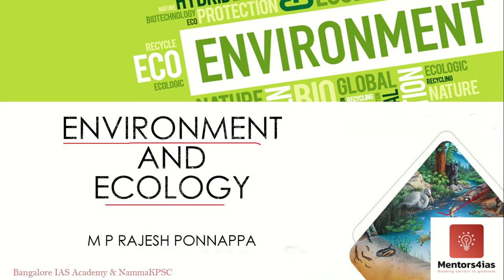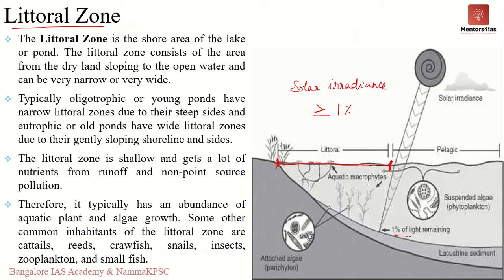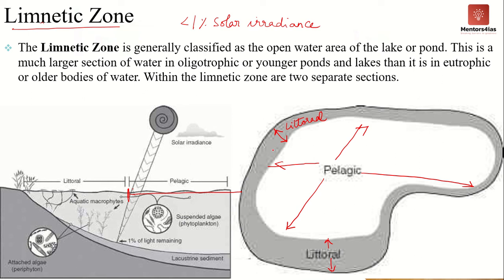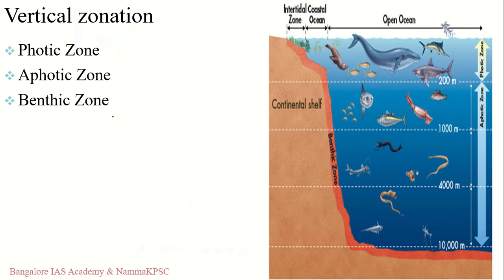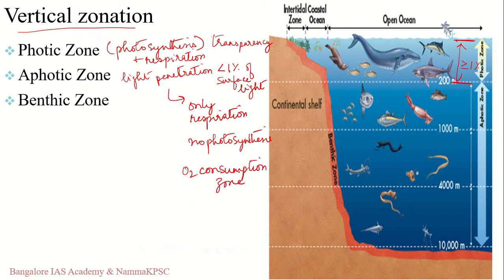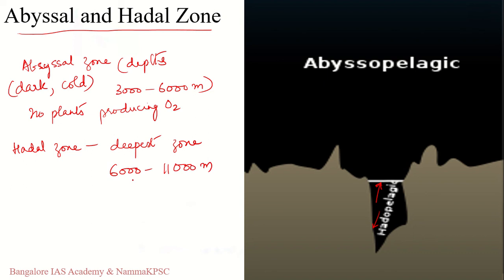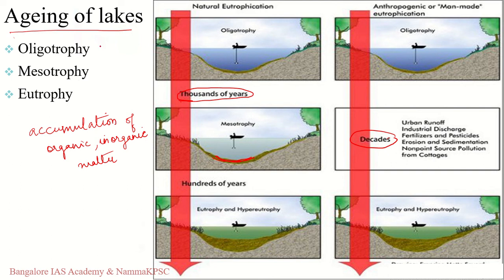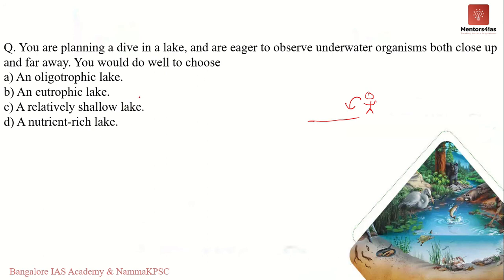Environment and Ecology: Video 21- Lake Zonation- Aquatic Ecosystem by Rajesh Ponnappa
Video 21 of Environment and Ecology Free lecture series on YouTube: This video covers Lake Zonation- Aquatic Ecosystem
For UPSC materials, current affairs magazine, test series, daily questions etc